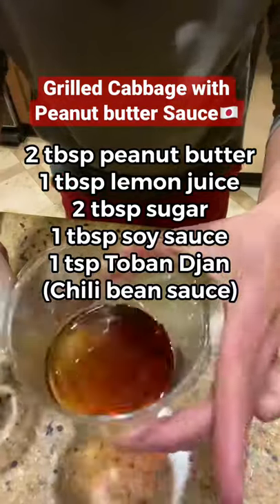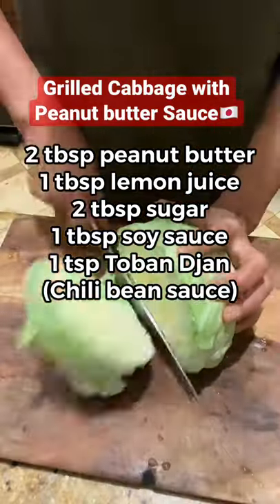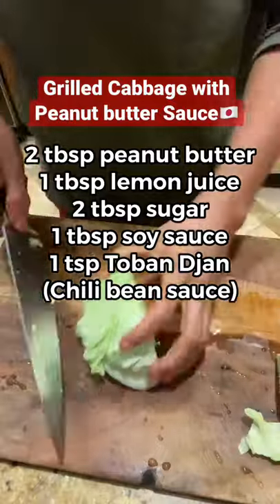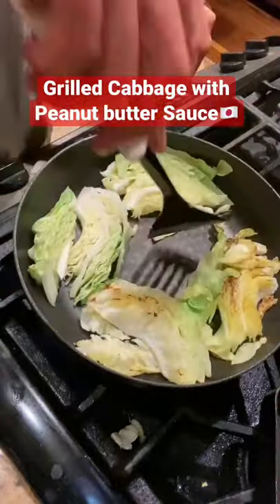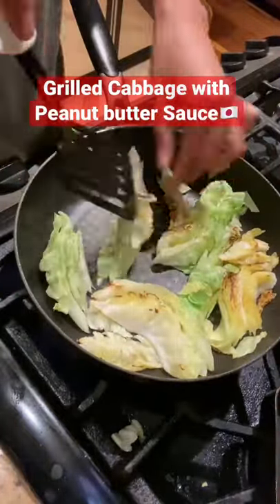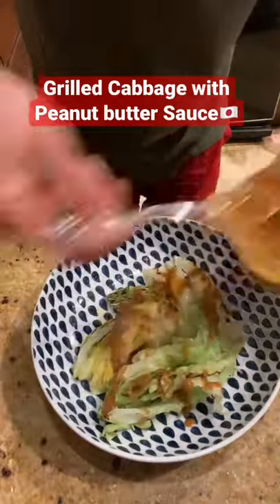This is my favorite way to enjoy lots of cabbage: Grilled Cabbage with Peanut Butter Sauce